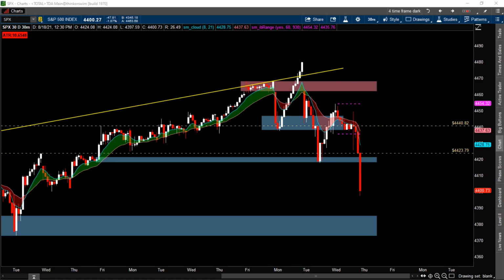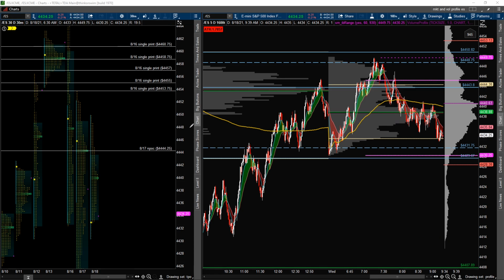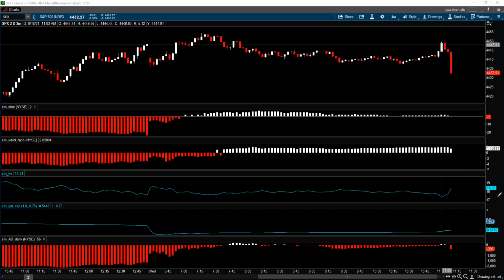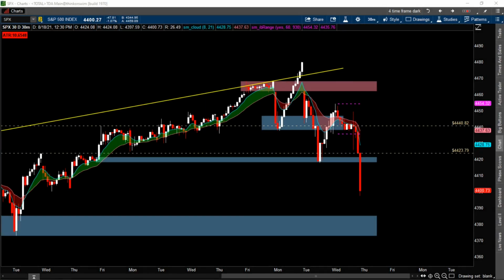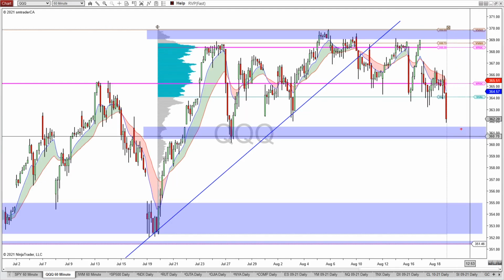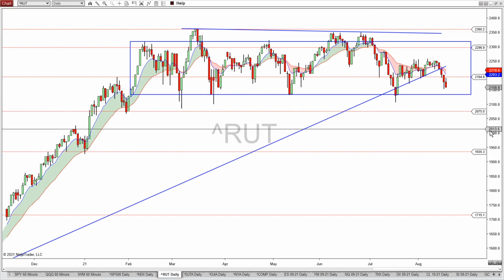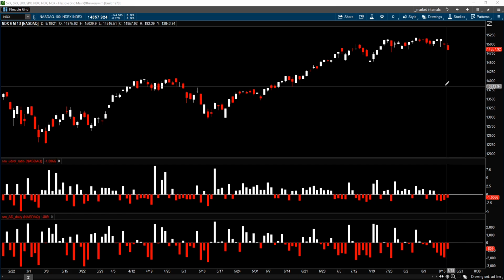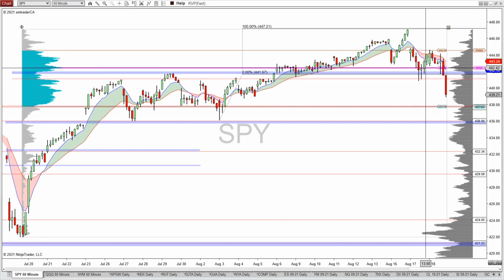S&P 500 Analysis - Is This A Pullback Or A Correction? | SP500 Technical Analysis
The S&P 500 finally pulled back to an area that could lead to something more than a pullback after the FOMC minutes was released.  In this S&P 500 technical analysis, we will analyze the S&P 500, review the stock market sentiments and its internals to determine where the sp500 is heading.